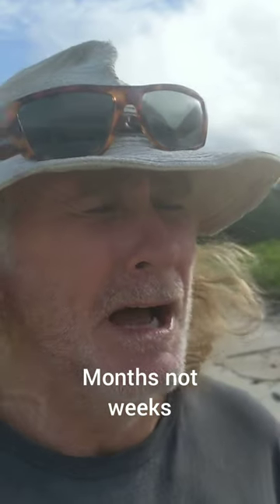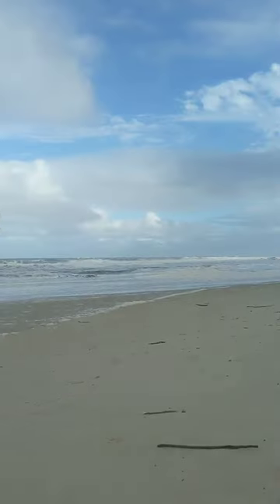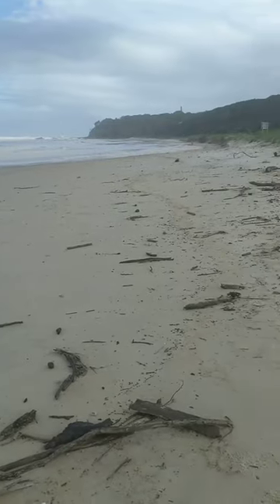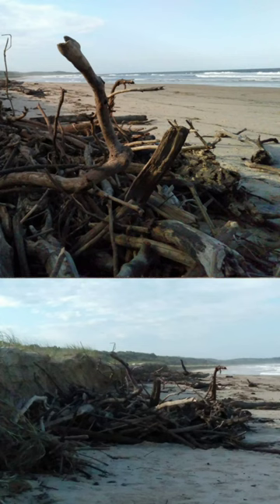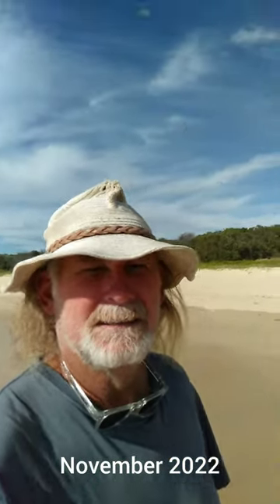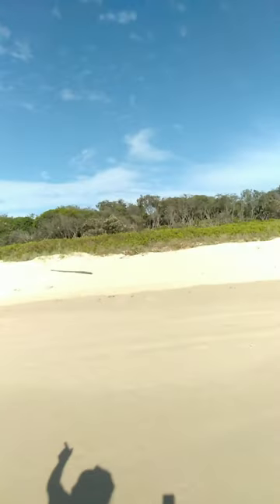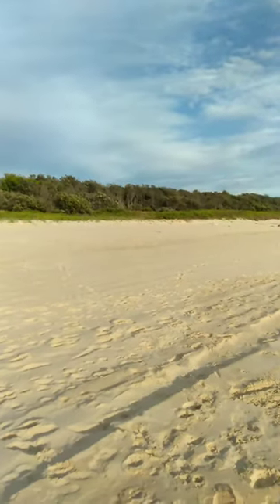Citizen Science - How the beach frontal dune system works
The beach frontal dune system plays a important part in protecting the beach secondary and tertiary dunes. Mostly development happens on these back dunes so if you don't maintain and upset the fore dune system erosion will occur. This example is at an undeveloped beach where the natural ebb and flow of the dune system can be seen.
Citizen Scientist